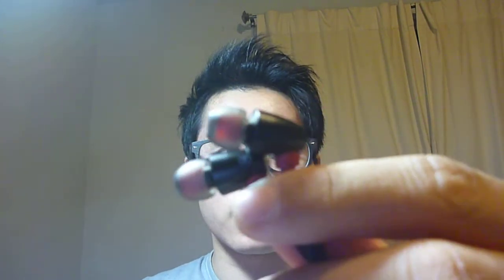Brainwavz S0 First Impression: Very Impressed!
Challenging the VSONIC VSD3S and the Havi B3 Pro 1: How well does the S0 stack up?